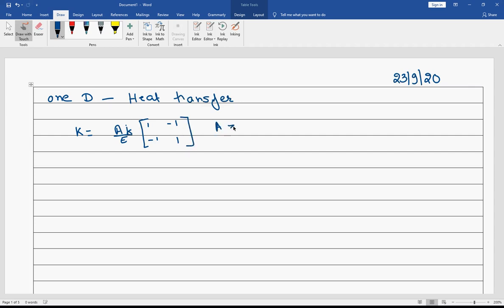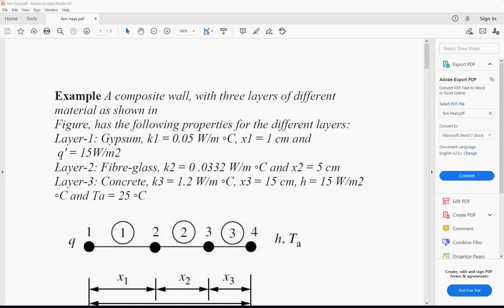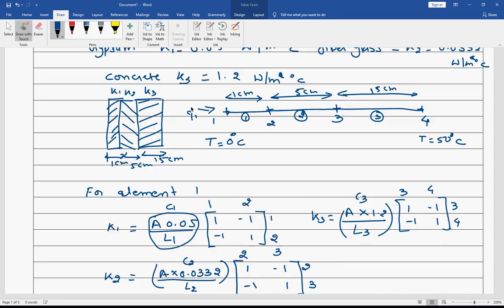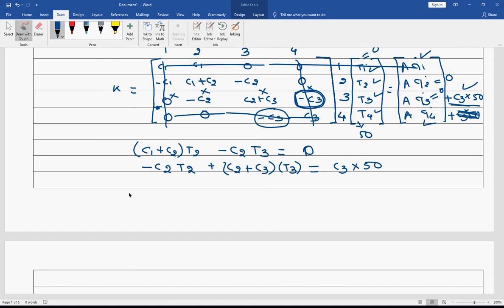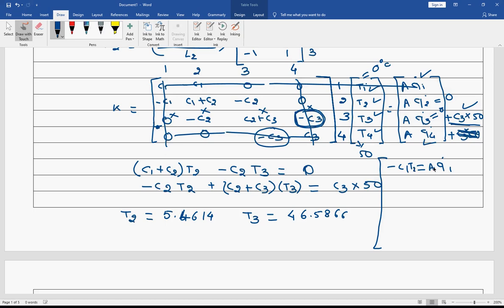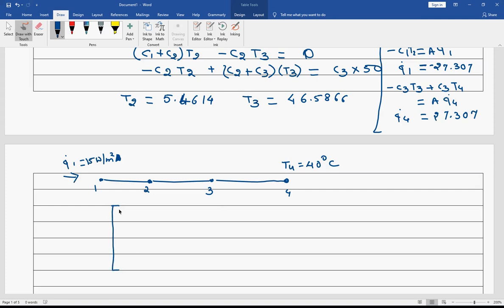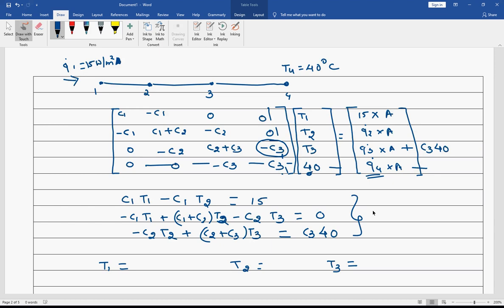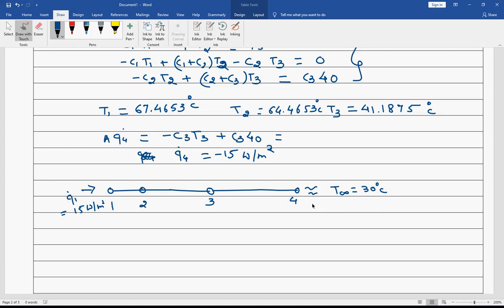29 Finite Element Analysis Lecture